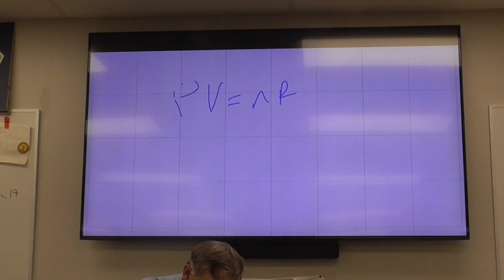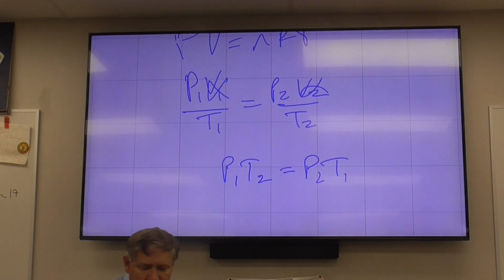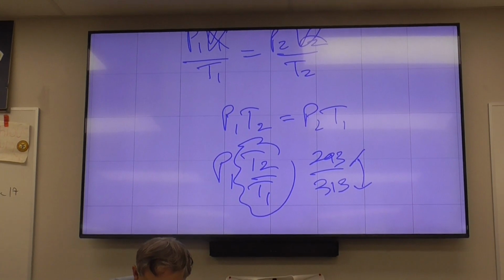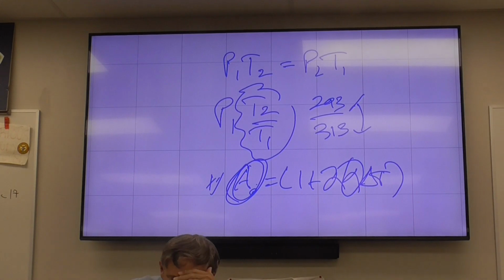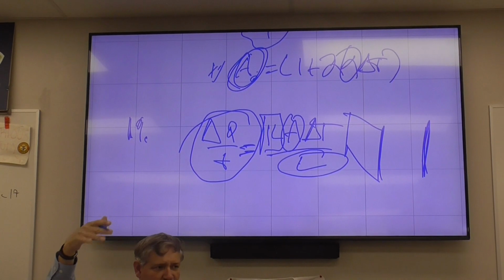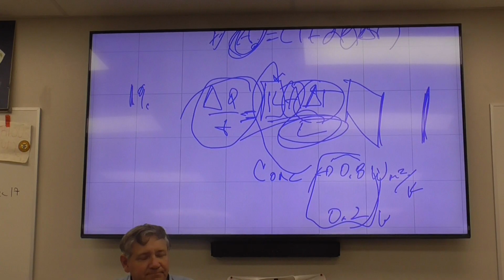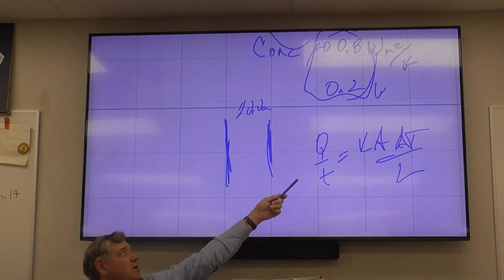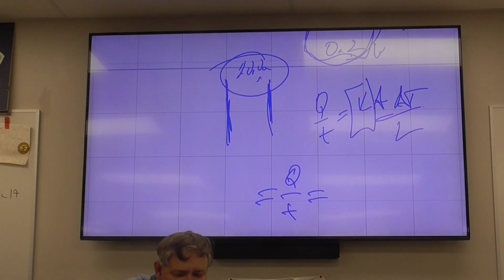AP Physics 12 6 2024 Part 1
Discuss first thermodynamics assignment and how energy is calculated.